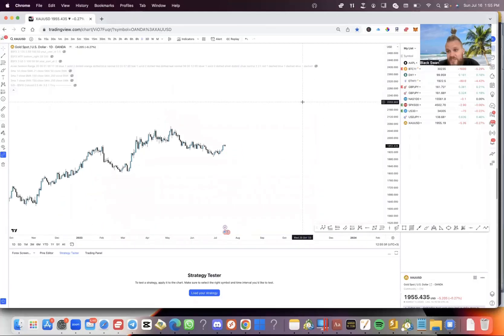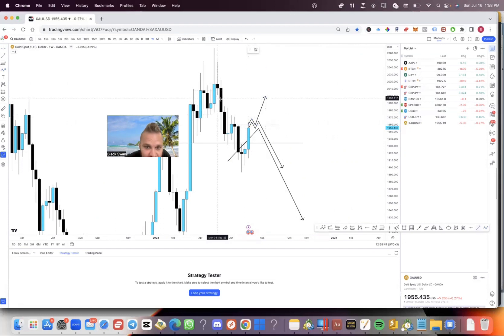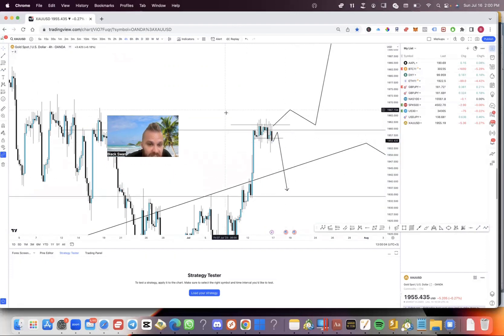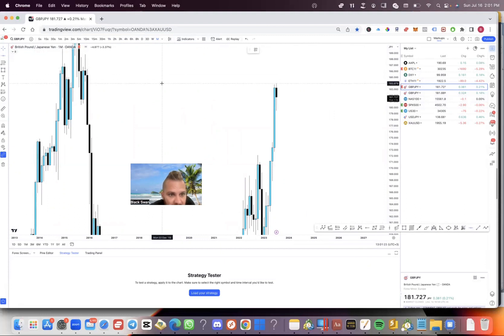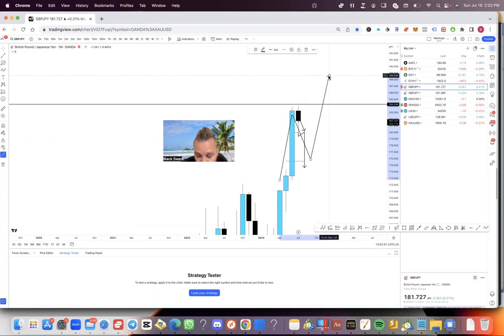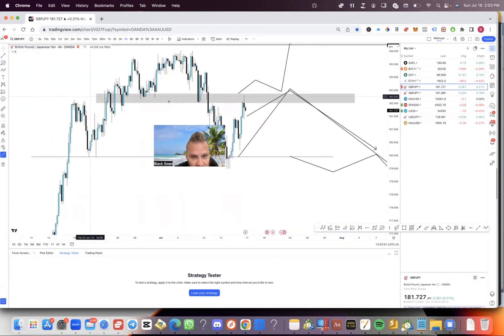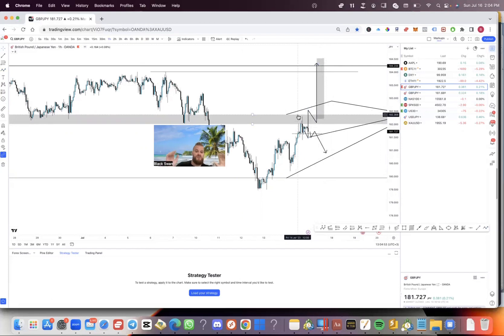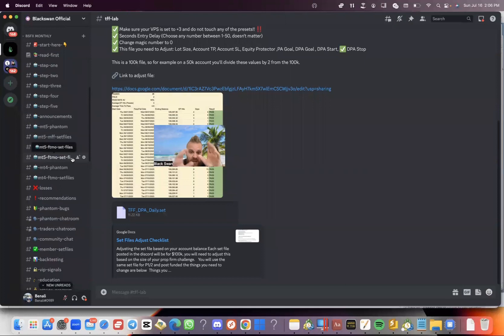Gold and GJ Forecast | Price Action Analysis | How To Read Price Action | Orderflow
❗ Weekly Top-down analysis of XAUUSD and GBPJPY! 👇 (Please give feedback in the comments)

✔️ Gold: 0:05
✔️ GJ: 3:20

I fill these with V bombs and give you some of the best Top Down analysis breakdowns on Youtube, a lot of people charge for this same information, but week to week I show you exactly where the markets heading & why along with how to read price action on multiple timeframes to build confluences too for FREE!

Inside the VIP discord we have live trading daily with daily breakdowns, come join us! 👇

❗ Ben's Story 👇 (Please DM me if you can relate)

I had a confusing start to life. The first 25 years were very challenging and confusing because everything that felt instinctually correct growing up was labeled as "Wrong" and "Bad. I grew up feeling lost and suffered from psychological abuse inflicted by my narcissistic father, who was determined to see his children fail. I eventually became the person I was always told I was - a loser.

It took hitting rock bottom, experiencing homelessness, and battling addiction to drugs and alcohol for me to have an epiphany that there was more to life. This realization led me to flee the UK on a journey of self-discovery. It took years from then to learn how life and myself really work and years to also build up a new belief system that was destroyed while growing up.

I initially fled to Spain, securing a job, but struggled to break free from self-destructive habits, including substance abuse and unhealthy relationships. I was in self-sabotage mode but still trying to make progress. (Looking back, I'm thankful for every experience as every single one of them taught me a valuable lesson).

My struggle persisted due to the deep-seated conflicts stemming from the abuse I endured growing up. Unlearning and undoing the damage took an immense amount of time and effort. After finding myself homeless in Spain for the third time, I made the decision to quit drinking, a decision that marked the beginning of a 7 year journey of personal development.

During this period, I shed many of the negative beliefs I had accumulated over the years and gained a better understanding of myself and the world. I delved into SMMA and e-commerce, eventually scaling my income to around 10k a month after 12 months (This was a HUGE milestone for me, i'd done the impossible)

Yet, it was annoying to realize that the same instincts that had helped me succeed were the very ones labeled as "BAD/WRONG/STUPID" during my upbringing. This is why I'm on a mission to help give young people the right information... If I was pushed to explore these ideas/instincts, I would have been a millionaire 15 years ago and avoided most of the hell I went through.

Fast forward two more years, and I was making over 50k a month in e-commerce, thriving until I lost access to all my social media and advertising accounts just before Covid hit. I had been banned for spreading "misinformation," which later turned out to be true, but I never regained access to my accounts.

With the need to find a new source of income and growing distrust in platforms like Facebook, I decided to take trading seriously. I was determined not to rely on a single company for my livelihood.

After 3/4 more years of dedicated effort, I am now a consistent trader. While I haven't made millions from trading yet, I'm on a slower but steady journey of growth. I've come to love the process, as it has taught me essential self-knowledge. Trading has improved my emotional control, financial management skills, discipline, and other traits that contribute to my overall success.

My current mission is to continue scaling up my trading, expanding my other business ventures, and assisting others facing obstacles in their lives that hinder success and happiness. Additionally, I aim to help individuals become consistent traders through proven systems, processes, and discipline.

How To Trade XAUUSD | Top Down Analysis | Reading Price Action | Forecast